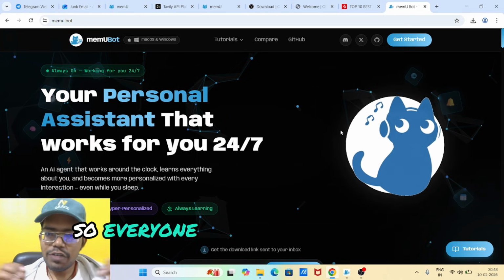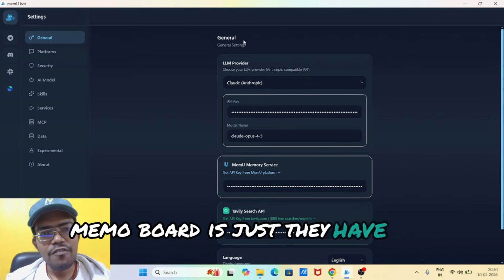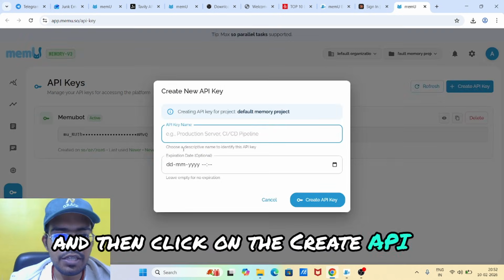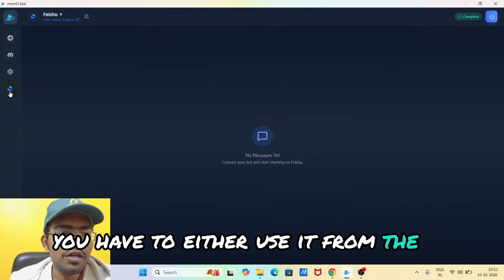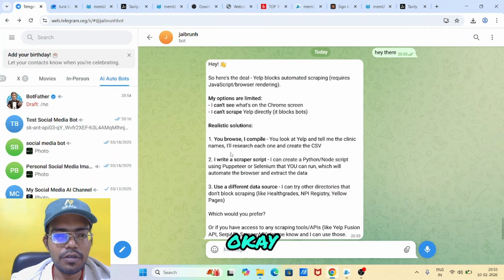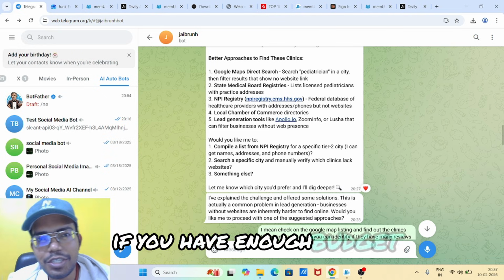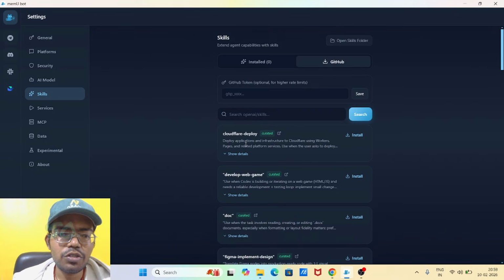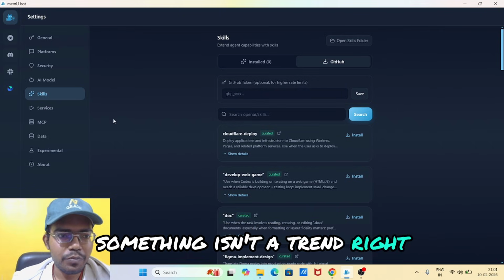memUBot Setup for Beginners (What No One Tells You)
Everyone is talking about Clawbot, OpenClaw, and AI agents that can control your computer. Now a new tool has entered the hype cycle — MemuBot. In this video, I don’t just explain what MemuBot is, I show you how to set up MemuBot step by step, connect APIs, link Telegram, configure memory, enable skills, and most importantly — I share my real, honest experience using MemuBot, including the problems, token costs, and limitations that most people are not talking about.

MemuBot claims to be a 24/7 AI personal assistant that can learn about you, remember everything, and act on your behalf — similar to Clawbot or OpenClaw. But can MemuBot really replace Clawbot or OpenClaw? Is MemuBot actually useful for real-world tasks, or is it just another AI agent trend that looks impressive but burns API credits fast?

In this video, you’ll understand how MemuBot works internally, how it depends on LLM providers like Claude, OpenAI, Minimax, and custom providers, and why API setup is the most important part of using any AI agent like MemuBot, Clawbot, or OpenClaw. I explain clearly that these tools are not magic — they are AI agents running on large language model APIs with system access, and heavy usage can become expensive very quickly if you’re not careful.

I walk you through:

How to install MemuBot on Mac and Windows

How to set up LLM provider APIs for MemuBot

How to configure memory so MemuBot actually remembers past conversations

How to connect web search using external search APIs

How to connect MemuBot to Telegram using BotFather

Why MemuBot does NOT have a native dashboard like OpenClaw

Why Telegram is currently the safest and most stable way to use MemuBot

How skills work in MemuBot and why missing skills limit what it can do

Why MemuBot struggles with Google Maps and live browsing without proper skills

How fast MemuBot consumes tokens and why API costs add up quickly

My honest comparison between MemuBot vs Clawbot vs OpenClaw

I also share real limitations from my testing — like MemuBot asking you to manually browse instead of fully doing the task, hitting rate limits, and consuming $2–$3 in tokens for very small actions. This is critical if you plan to use MemuBot for lead generation, research, automation, sales, or business workflows.

This is not a hype video. This is a reality check.
If you’re thinking of replacing OpenClaw or Clawbot with MemuBot, you should watch this video before spending money on APIs and credits.

If you’re interested in AI agents, MemuBot setup, Clawbot alternatives, OpenClaw comparisons, and learning how to actually use AI without wasting money, this video will save you time and frustration.

If you want deeper training on AI agents, AI automation, and practical AI use (not just trends), you can join my AI membership — link is in the description.